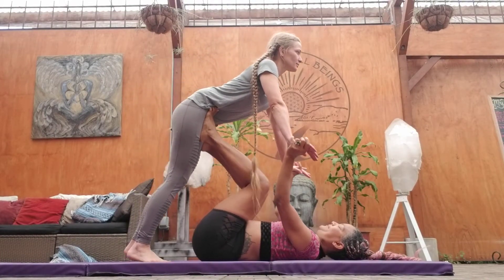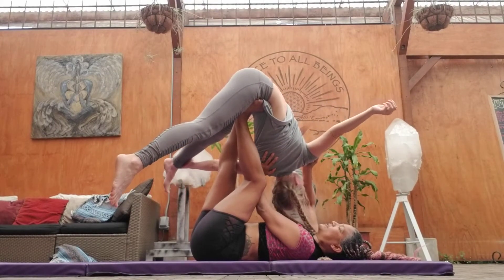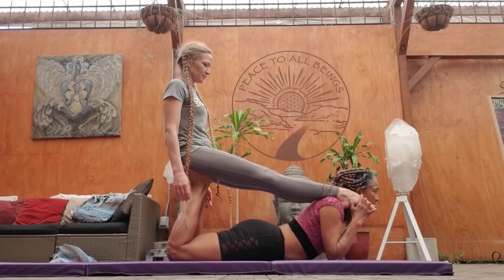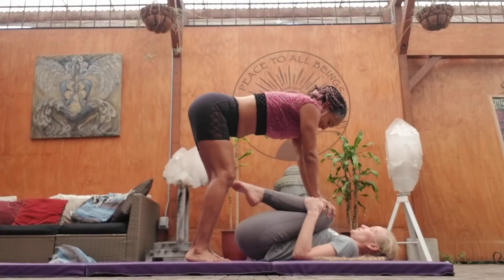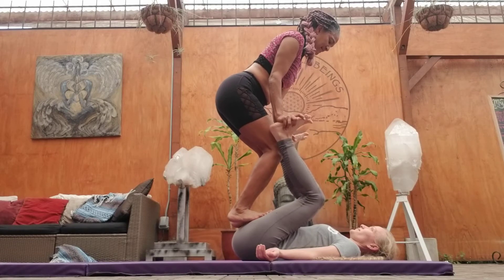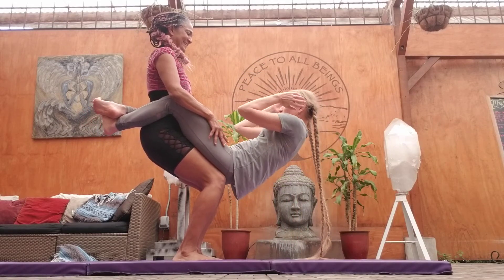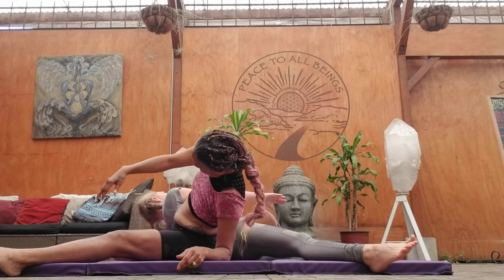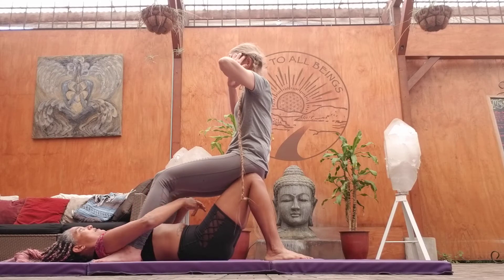Sunday morning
Karen Elaine and Mahan Kirn